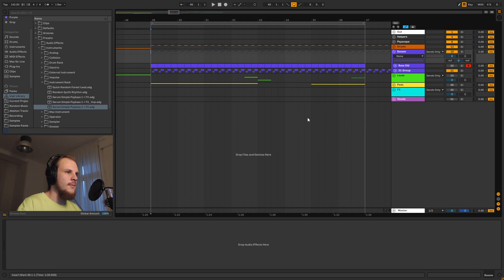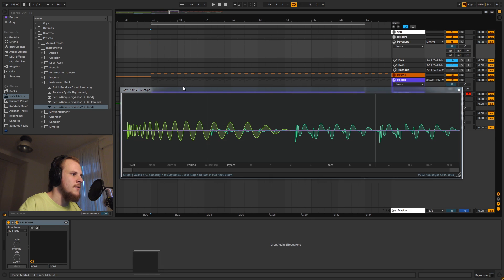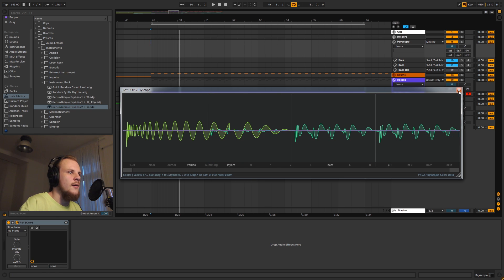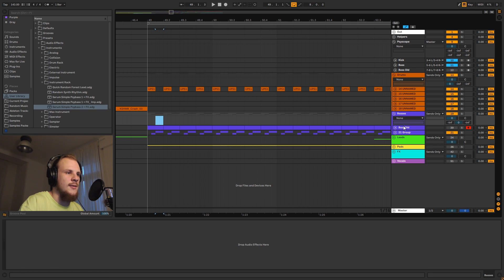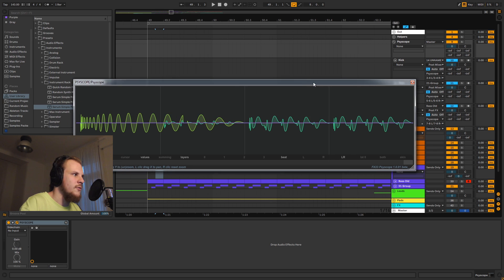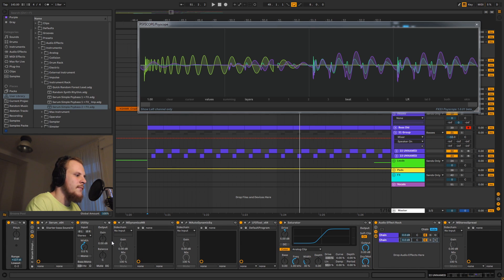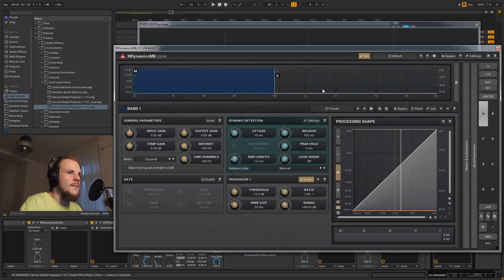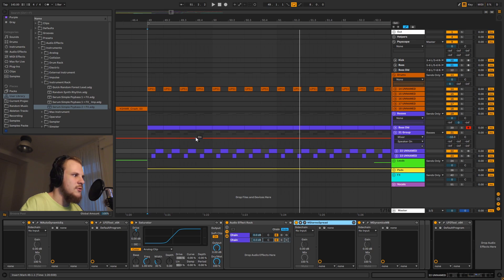How to use Psyscope for a better kick & bass (Free Psytrance focused analyzer VST)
Check out ollie, he does tutorials too and he showed of Psyscope on his channel which is how i found it